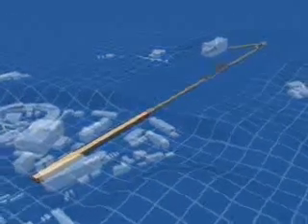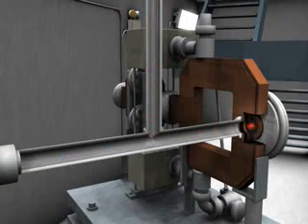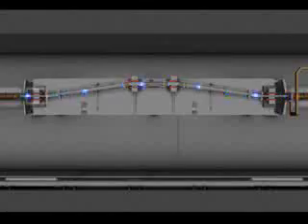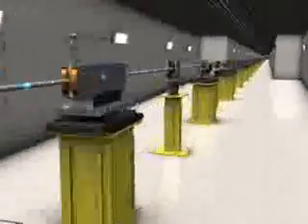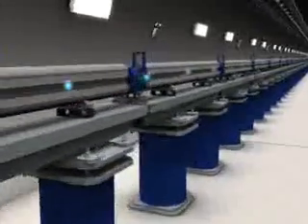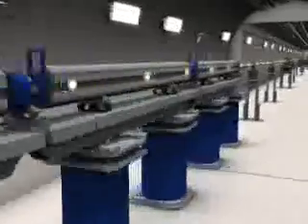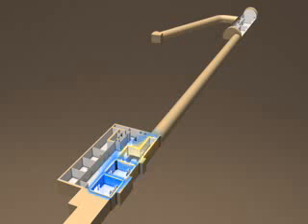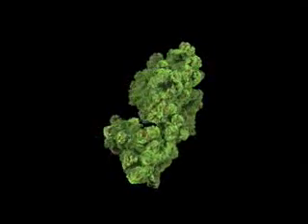LCLS: The World's Most Powerful X-ray Laser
The first experiments are now underway using the world's most powerful X-ray laser, the Linac Coherent Light Source, located at the Department of Energy's SLAC National Accelerator Laboratory. Illuminating objects and processes at unprecedented speed and scale, the LCLS has embarked on groundbreaking research in physics, structural biology, energy science, chemistry and a host of other fields.